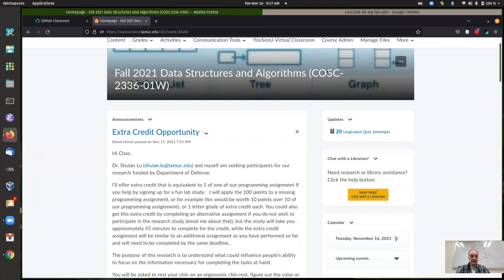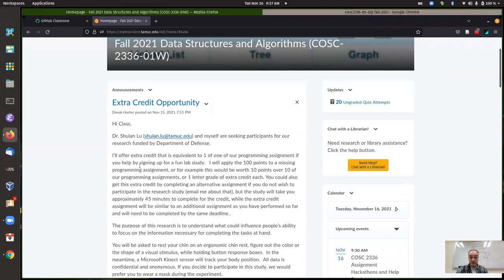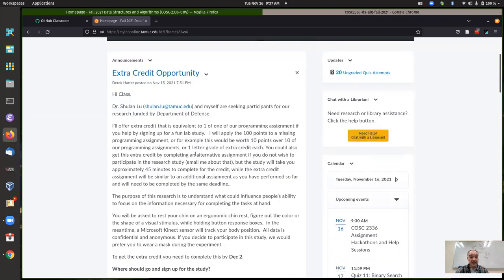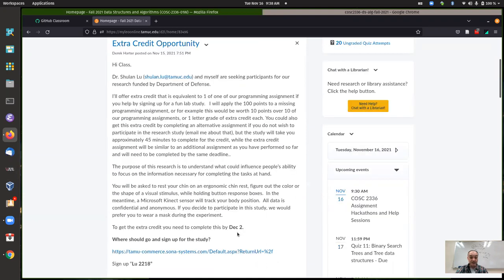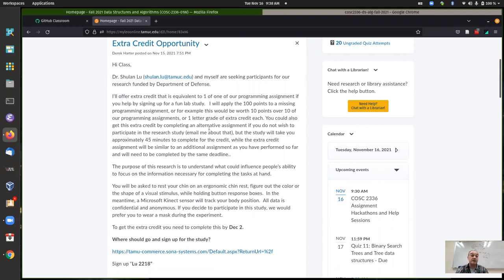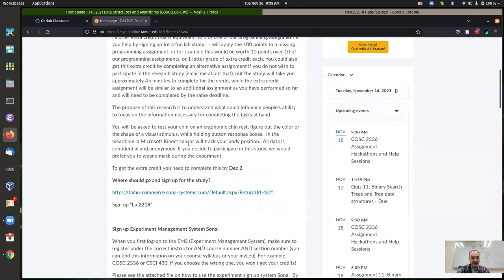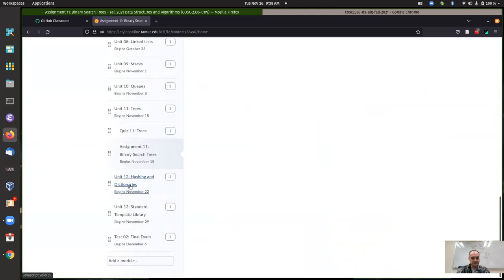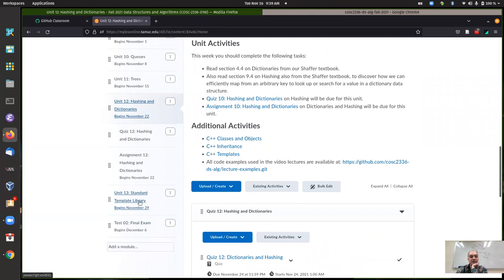COSC 2336 Hack-a-thon session Tuesday 11/16/2021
Class Hack-a-thon / help session held on Tuesday 11/16/2021. Discussed (and completed) first task for assignment 11 on binary trees.  Also discussed work needed for tasks 1-4 a bit.